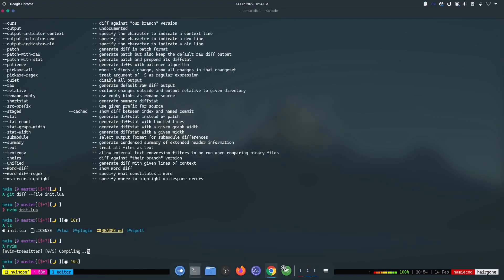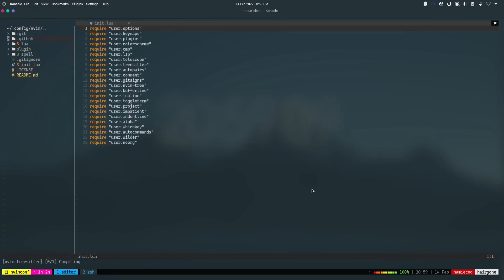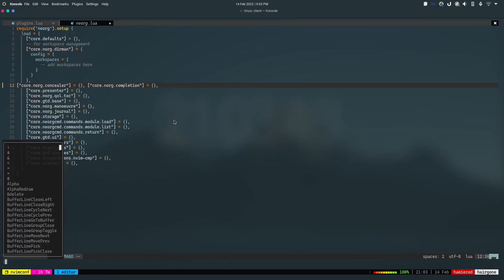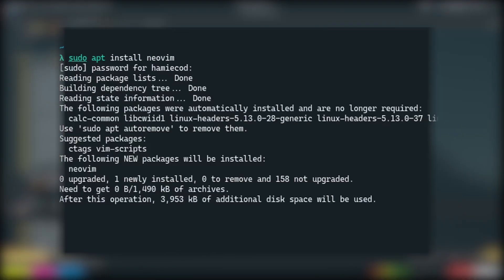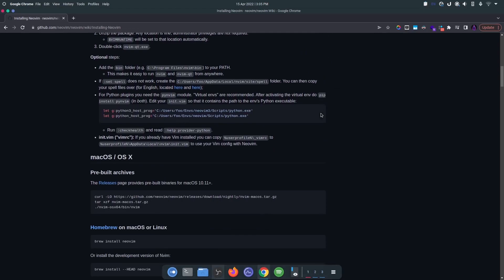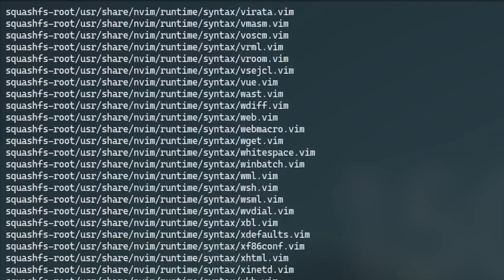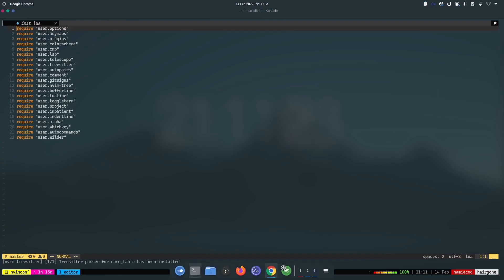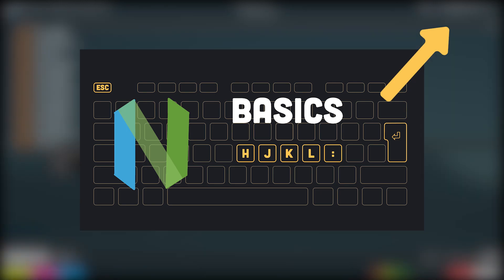How to Install the Latest Neovim Release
This video guides you on how to install Neovim on Linux, MacOS, WSL or any other Unix-based system. The video is fairly concise and talks about the two main ways of install neovim - using a package manager and by using the Neovim appimage.

You can use the command used in the video or you can alternatively use this command to install neovim using the appimage:
tempfil=$(mktemp); curl | tee $tempfil; sudo chmod +x $tempfil; $tempfil

You can refer to the "Learning Neovim" playlist which consists of videos that teach you how to use Neovim from scratch

Chapters:
0:00 Introduction
1:06 Installing Neovim using a Package Manager
1:59 Installing Neovim using the appimage
3:18 Solving Issues
3:58 Outro